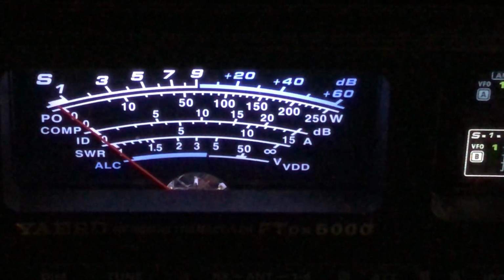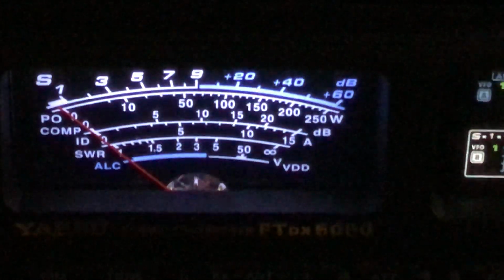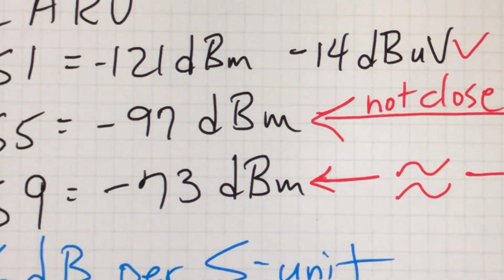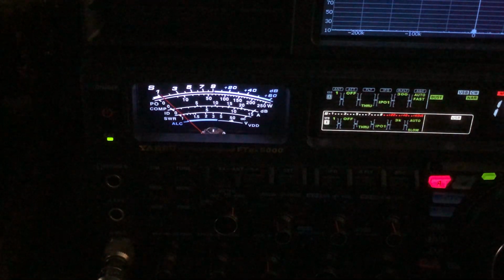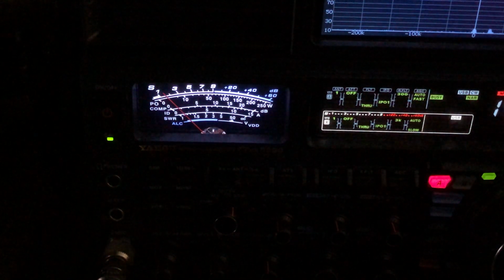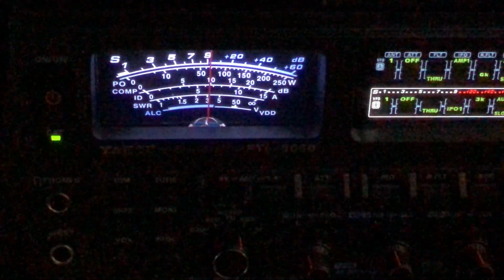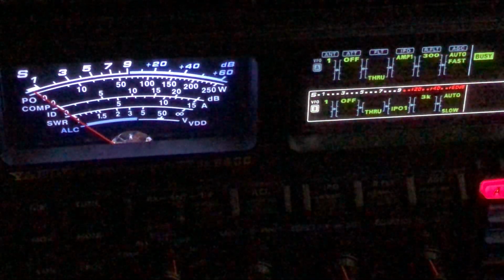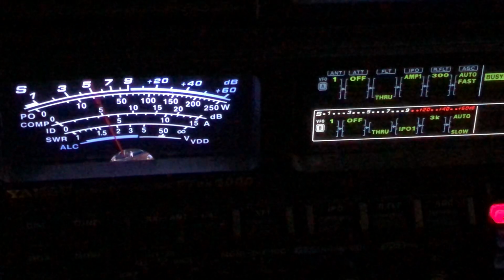Decibels, S-Meters, Amplifiers, and Gain hamradio linear amplifier decibels s-unit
My friend Joel, KC4WZB, suggested a video to discuss gain, signal meters, and Decibels (dB).  This video covers S-meter variations, the origin of the Decibel, and the results one might expect from using a linear amplifier.

S-meter readings are relative.  If someone is judging their station by the S-meter reading I give them, I like to qualify the reading by telling them the type of antenna I’m using, and my transceiver model.  If I have them at S9+10dB with a dipole, that’s one thing.  If I have them at S9+10dB with a 4-element Yagi beam aimed at them, I’m doing some heavy lifting.  So it’s all relative.  I listen for the amount of background noise between words.  I can do the same with SSB and CW.  I generally consider full-quieting (no background noise between words) as S9.  My QRP CW rig doesn’t even have an S-meter, so have to give signal reports completely by ear.   My “by-ear” scale is as follows:

S1 = Barely readable
S3 = Readable but noisy
S5 = Easily readable but still noisy
S7 = Perfectly readable with some hiss
S9 = Perfectly readable with no noise or hiss (aka dead full-quieting)

There was a study in 2004 by M.C. Killion that measured the ability to detect changes in SNR. In the case of the Killion study, SNR stands for Speech to Noise Ratio. The subjects were hearing-aid users but I think we can extrapolate some useful insight from the study as it relates to the ability to detect changes in sound relative to a noise floor.  Sixteen hearing-aid wearers made paired comparisons between different SNRs, using values of between −6dB and +6dB above the noise, in 2dB increments. The results showed that the test participants only randomly detected a difference of 2dB between speech and noise.  However, they were able to detect a 4dB difference about 90% of the time.  With a 6dB difference between speech and noise the participants were able to detect the change with 100% accuracy.  The 2004 Killion study concluded that while a 2dB change in SNR could bring benefit, such benefit was unlikely to be noticed in a real-world setting.  With my “by-ear” signal report estimate, I am loosely applying the insights gained from the Killion study.  So my “by-ear” scale loosely equates to 6dB per S-unit.

Some videos are never released for public viewing. Executive and VIP members have access to the menu optimizations PDFs I’ve written for the FT-891, FT-991A, FTdx5000MP, FTdx101D/MP, FTdx10, and FT-710 AESS.  Future radios could be added. They are also copyrighted. They shall not be divulged to anyone else without the written permission of Doug McAlexander, callsign N4HNH.

73, de N4HNH